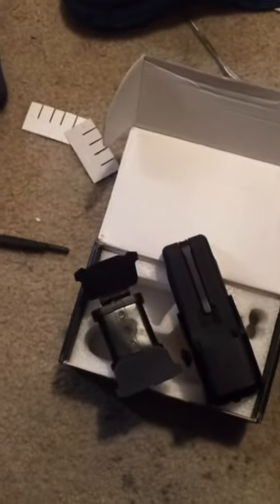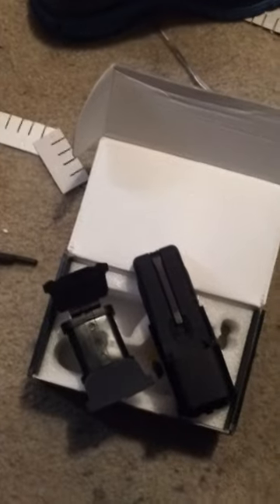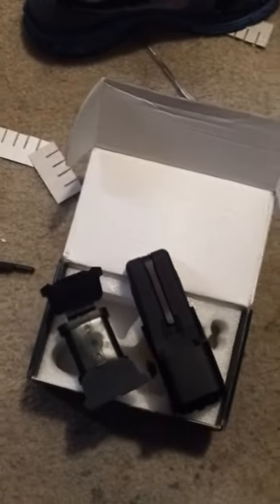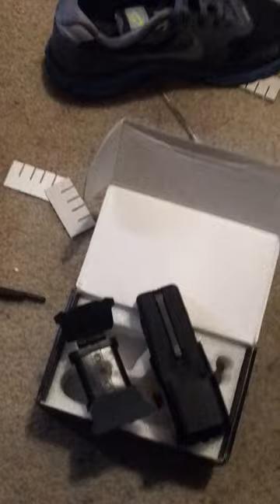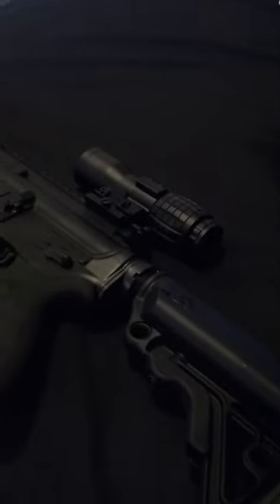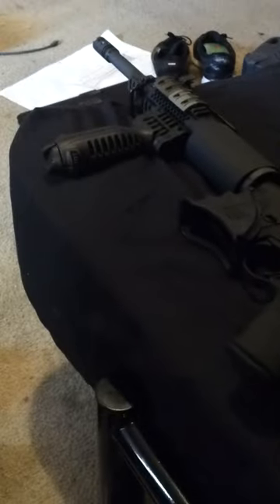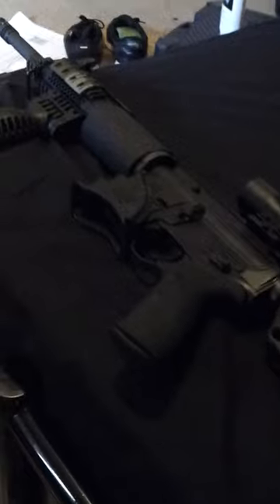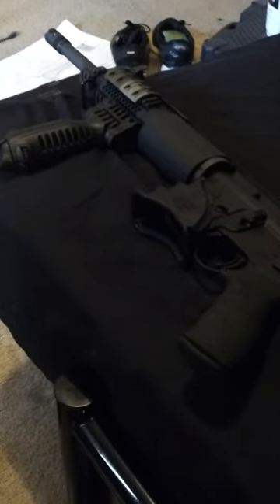Eotech clone 552 ebay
Unboxing another clone product to see how well it dose let me know what u think